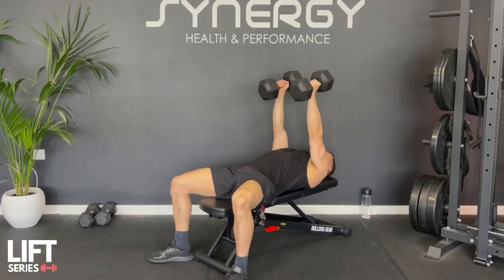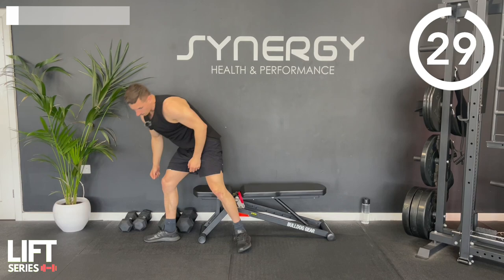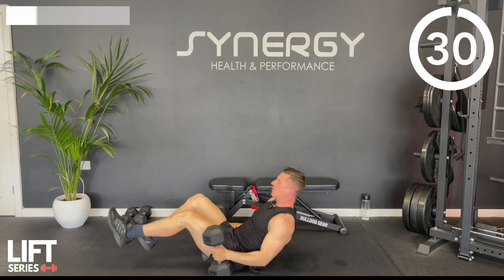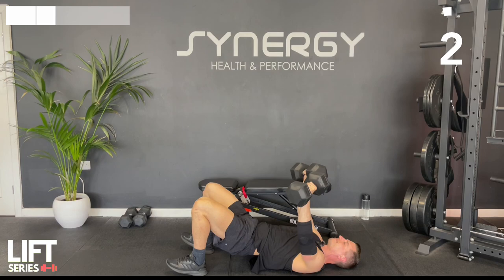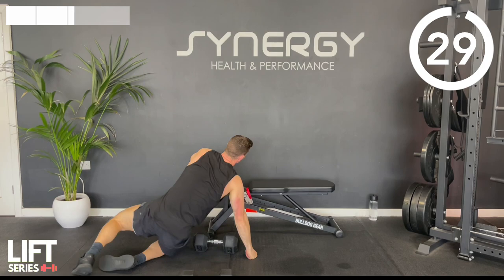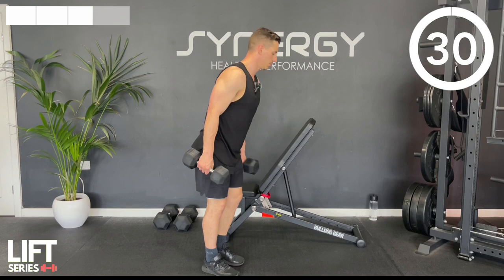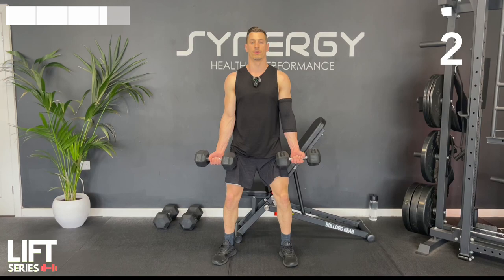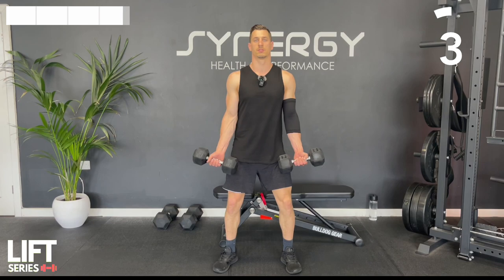30 Minute CHEST AND TRICEP DUMBBELL WORKOUT | Follow Along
Build bigger Chest and Tricep muscles with this 30 minute full body dumbbell workout you can do at home. This routine can be done with a bench and dumbbells but no bench alternative are included also. This workout involves the best dumbbell chest exercises, supersetting dumbbell tricep exercises.

This workout is part of my 30 workout Dumbbell LIFT Series to develop a strong and athletic physique.

Timestamps
00:00 Workout Explained
00:41 Warm Up
05:19 Dumbbell Workout